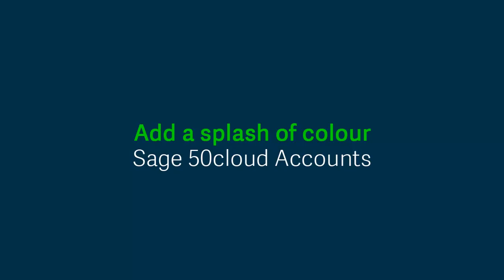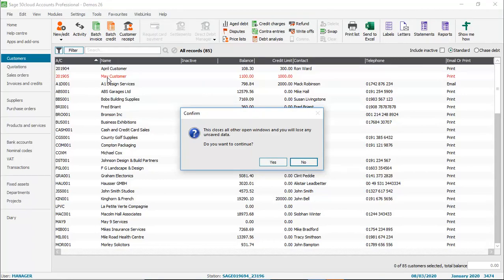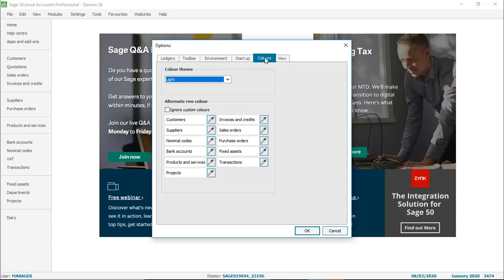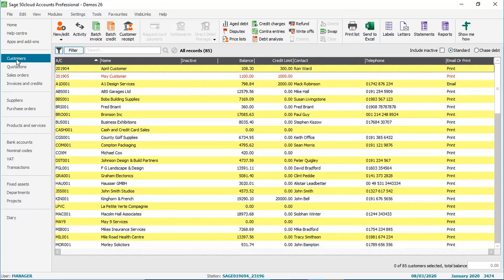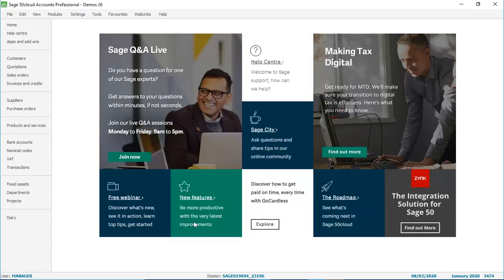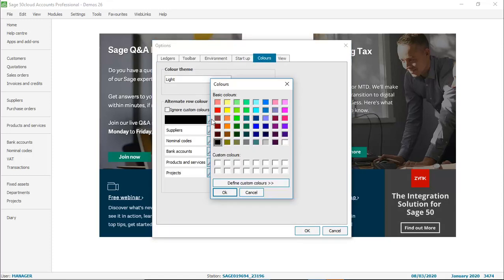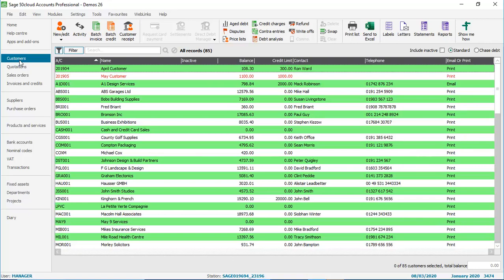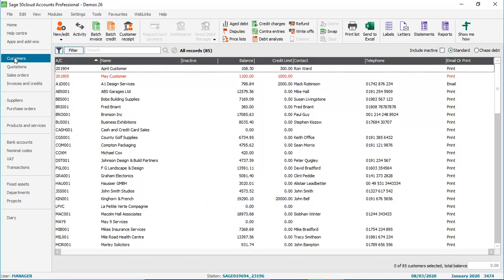Sage 50 Accounts (UK) - Add a splash of colour